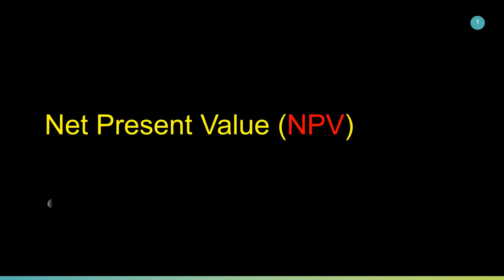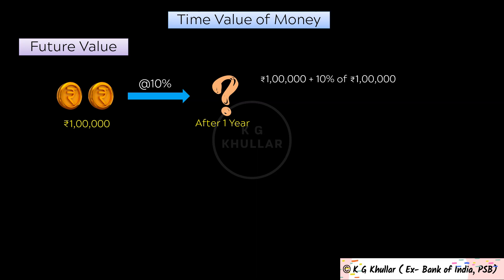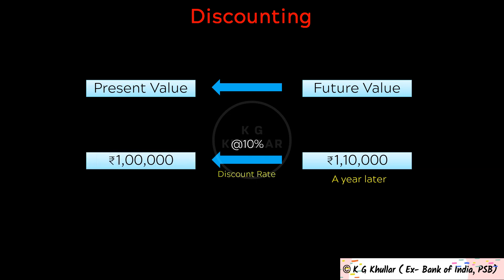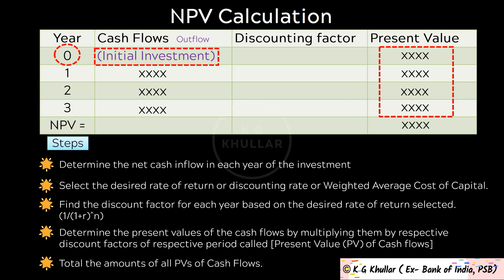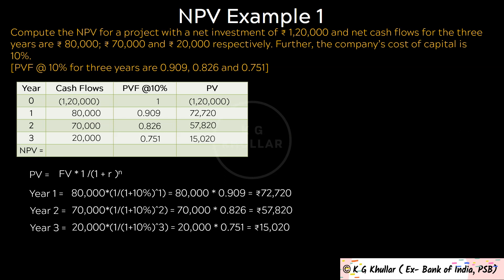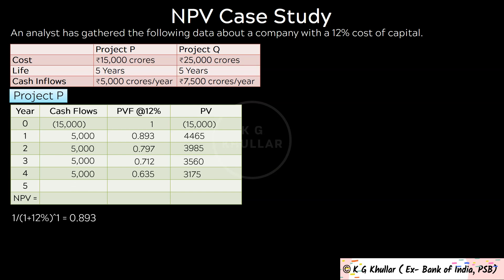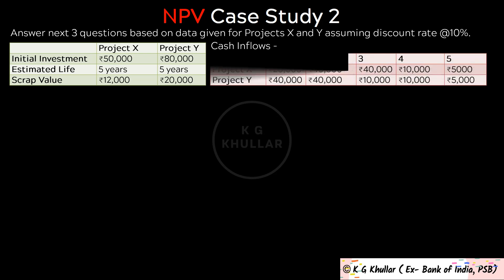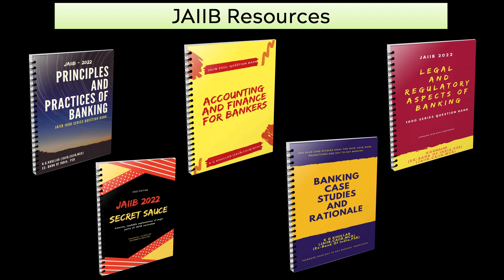NPV - Net Present Value | Concept + Case Study | By K G Khullar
This video covers the important concept of NPV or Net Present Value.
Along with concept its covers NPV numericals , NPV Case Study.
[CAIIB Electives]
[CAIIB 2026] Human Resource Management 1000 Series Question Bank
[CAIIB 2026] Information Technology and Digital Banking 1000 Series Question Bank-
Get your JAIIB Resources -
[Combo Packs]
Comprehensive JAIIB 2026 Masters Pack : 4 Books Packed with 4000+ Questions, Numericals & Case Studies
[JAIIB 2026] Indian Economy and Indian Financial System 1000 Series Question Bank-
[JAIIB 2026] Accounting and Financial Management for Bankers 1000 Series -
[JAIIB 2026] Retail Banking and Wealth Management 1000 Series Question Bank -
[JAIIB 2026] Principles and Practices of Banking 1000 Series Question Bank